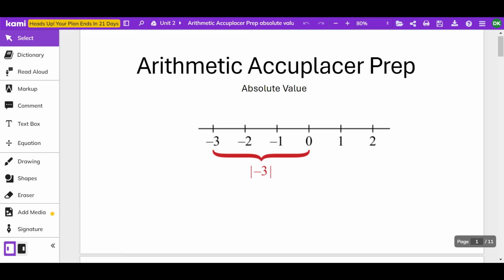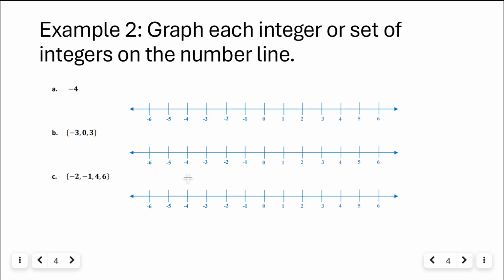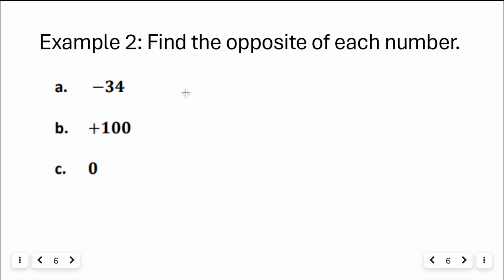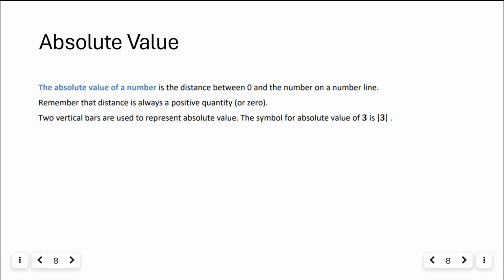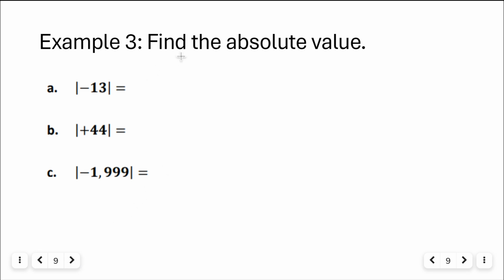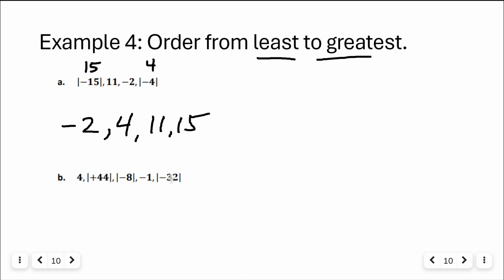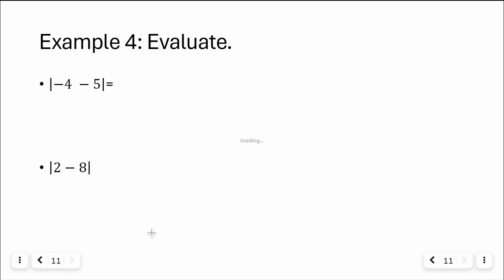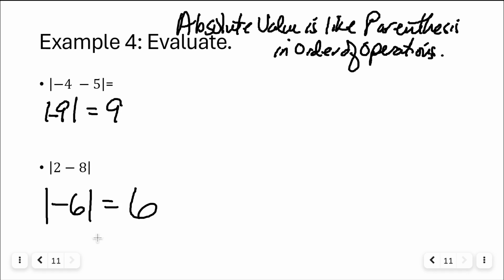2.5 Absolute Value